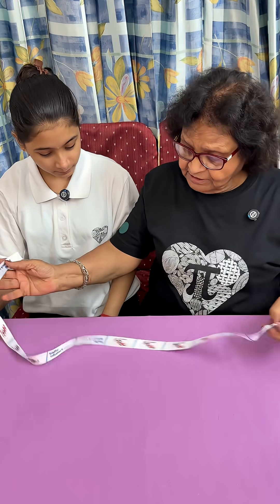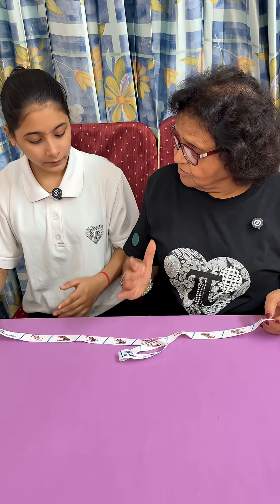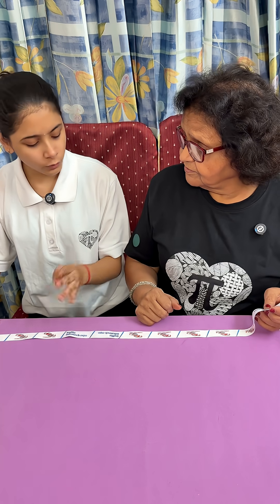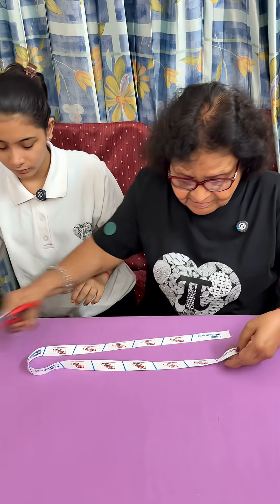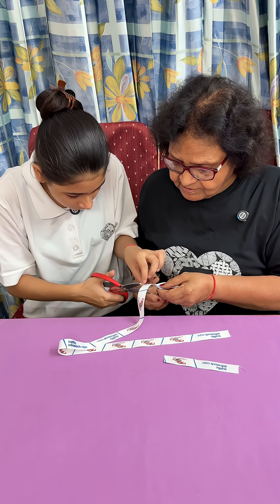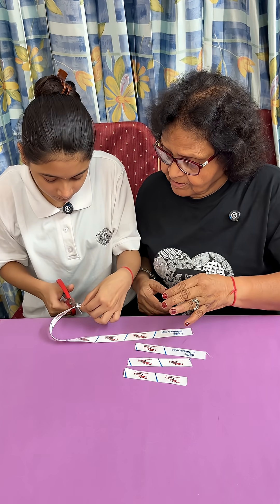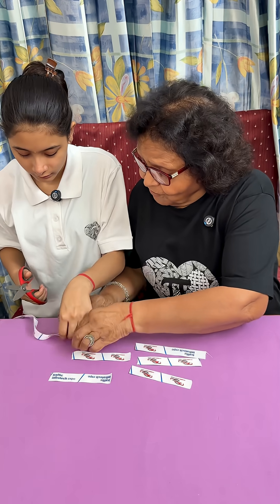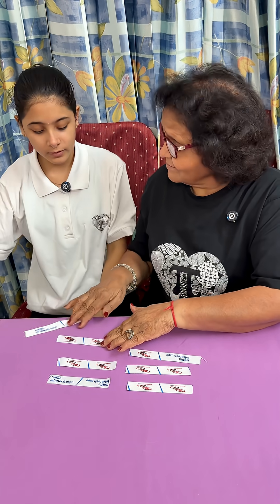Puzzle #98. How many cuts are needed to divide a piece into 7 parts?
How many cuts are needed to divide a piece of ribbon into 7 parts? In general, if a piece of ribbon is to be divided into n parts, how many cuts are needed? It is n-1.